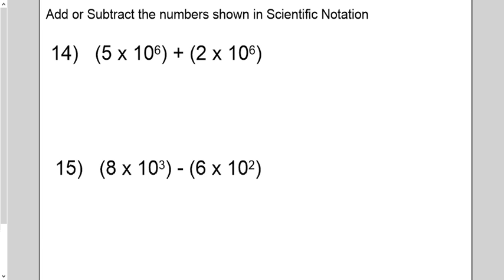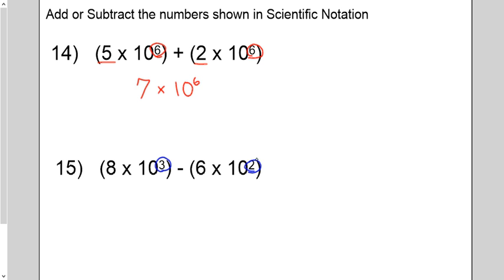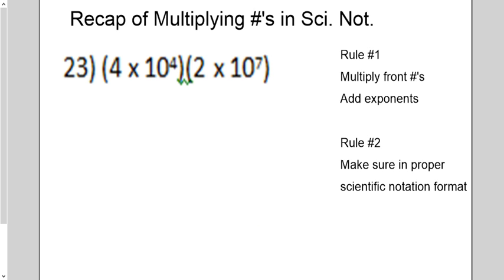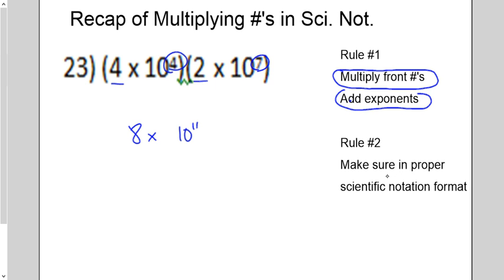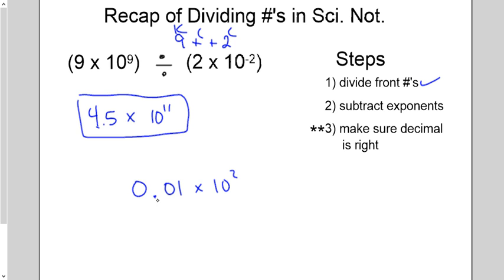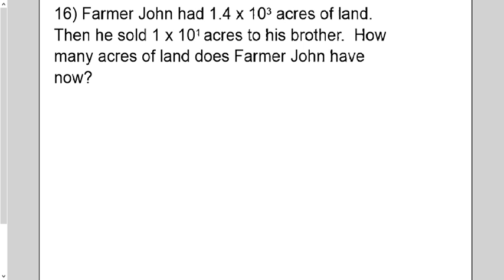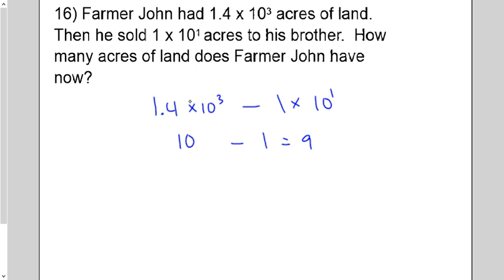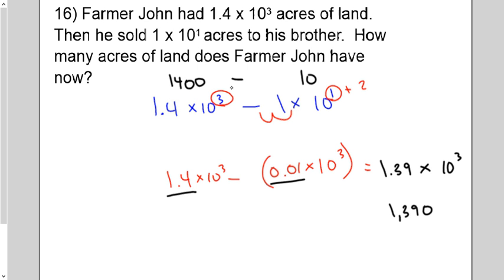SG Test 11 #(14-16) Scientific Notation